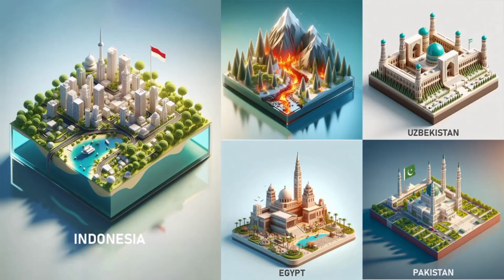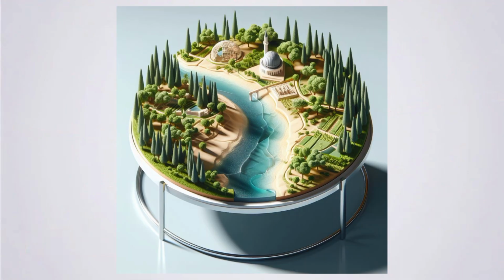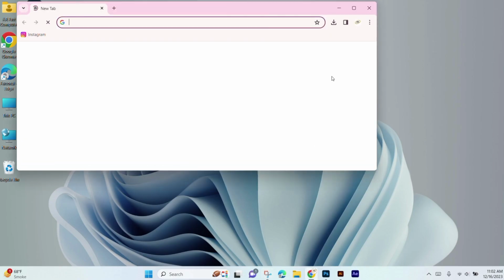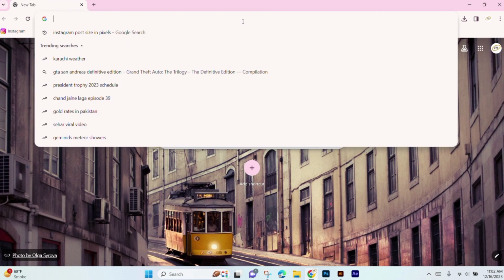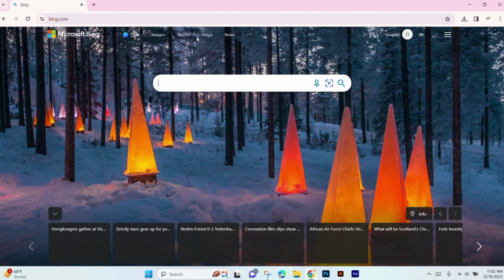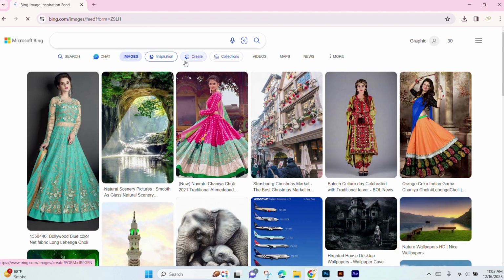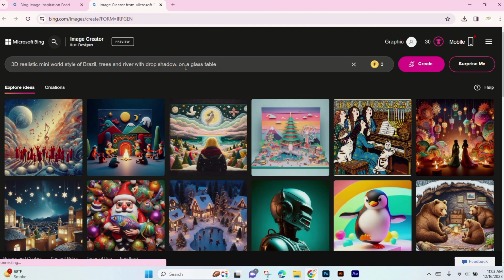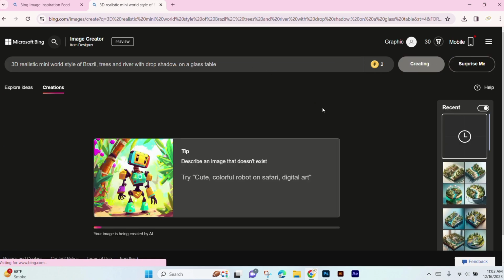How to make Micro World with FREE AI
In this video, we will teach you how to create your own Micro World using FREE AI tools. Discover the step-by-step process and unleash your creativity in building a virtual universe. Watch now to acquire the skills to construct your very own digital realm! Don't miss out on this opportunity to learn How to make Micro World with FREE AI.

Prompt for this image:
3D realistic mini world style of Brazil, trees and river with drop shadow. on a glass table.